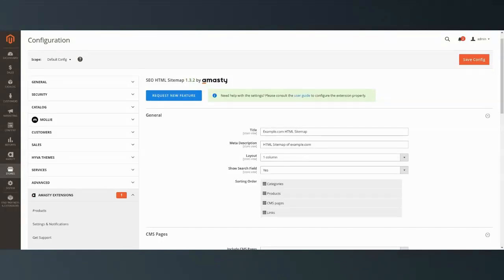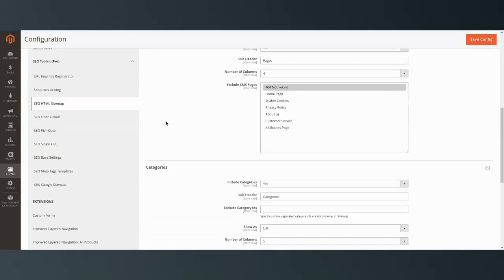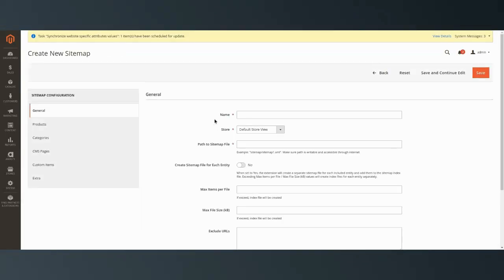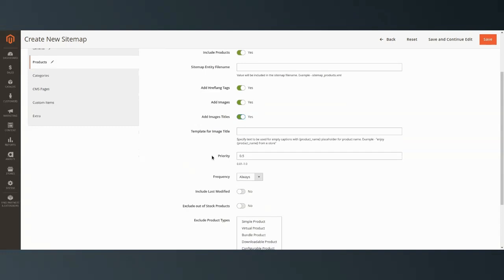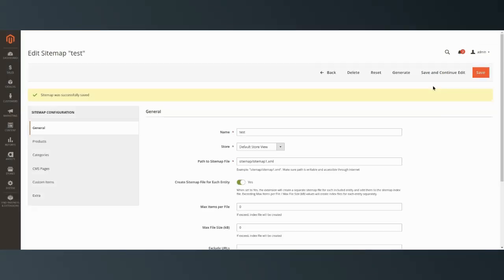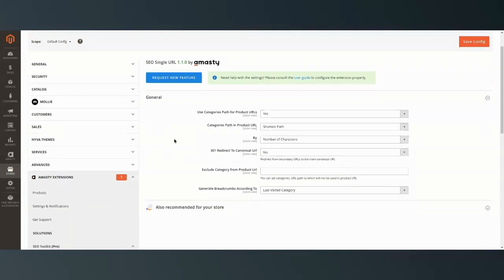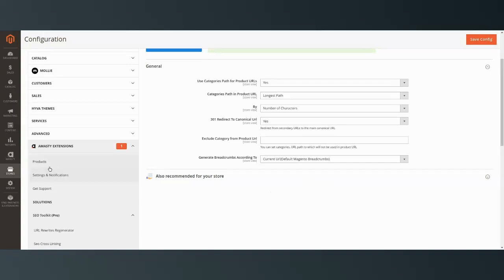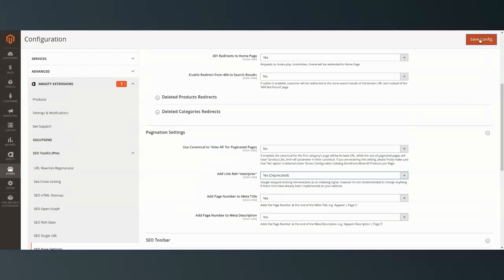How to set up Amasty SEO Toolkit module?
In this video, we’ll walk you through the process of configuring the SEO Toolkit extension to ensure your online store ranks higher in search engine results.